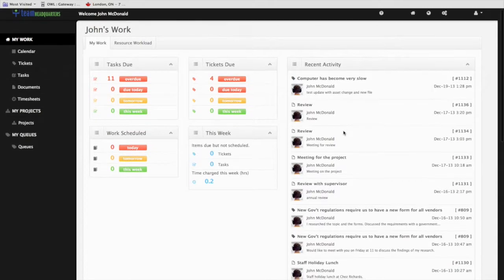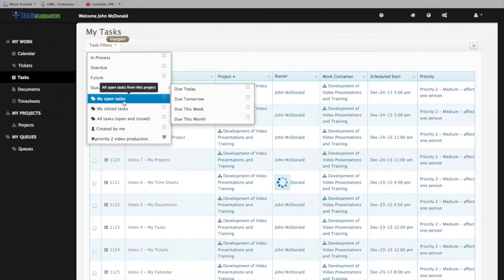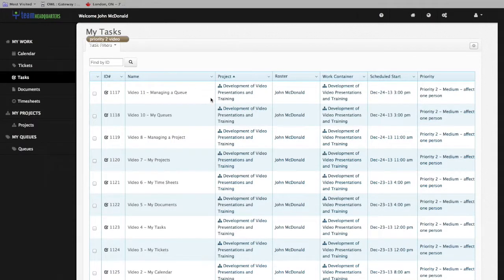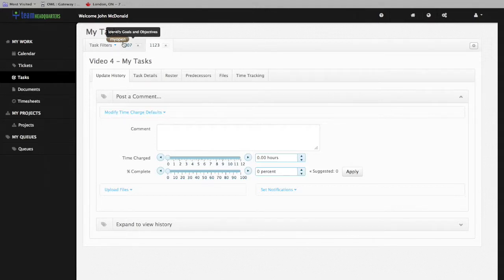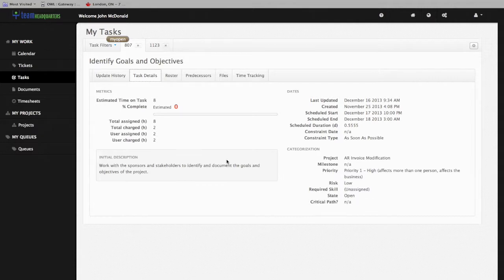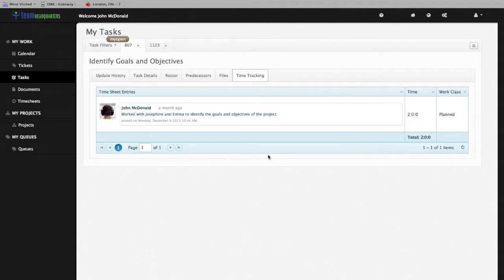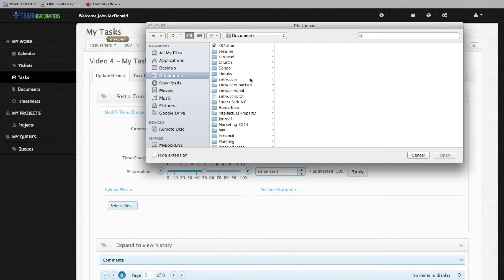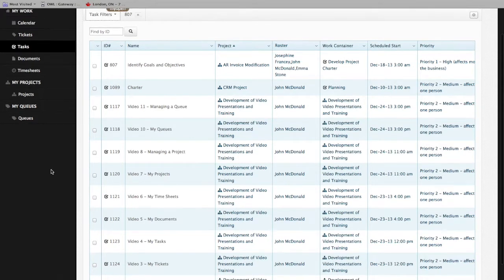How to update your TeamHeadquarters project task from the My Tasks section.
During this video session, you will learn how to access and update your assigned project tasks via the My Task section. This is where you will can view all tasks assigned to you from various projects.